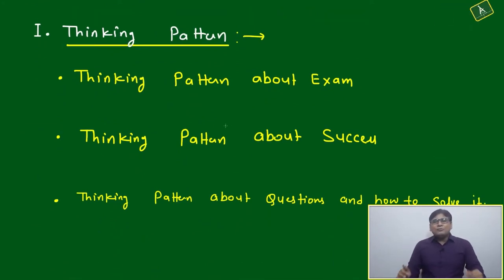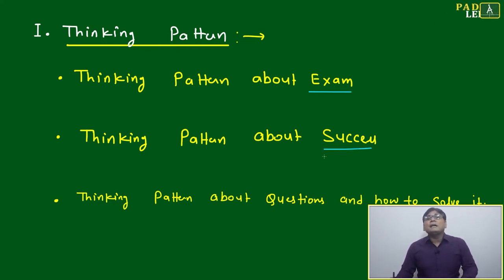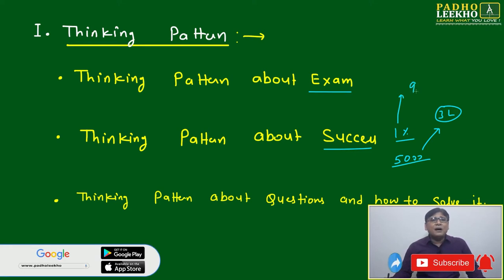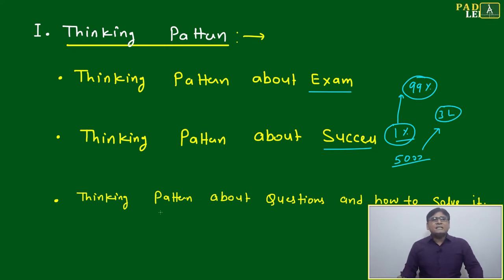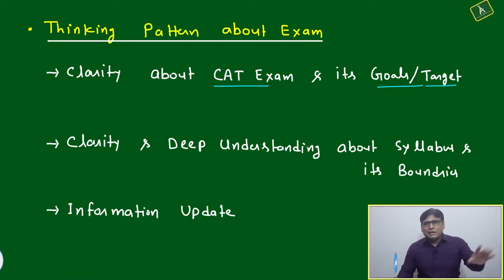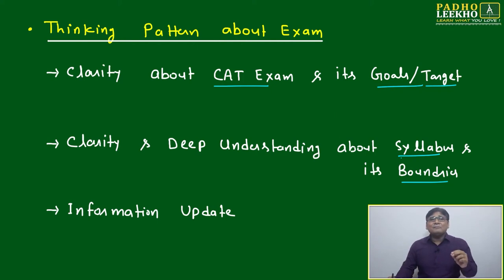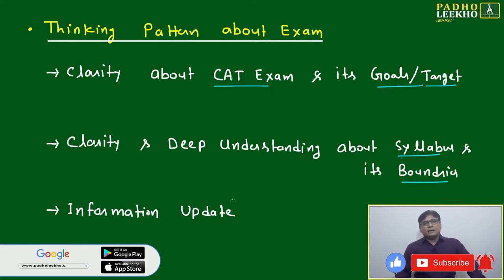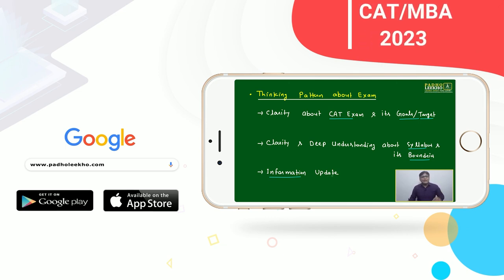THINKING PATTERN ABOUT EXAM || CAT 2023 || KUNDAN KUMAR || BEST CAT/MBA ONLINE PREP